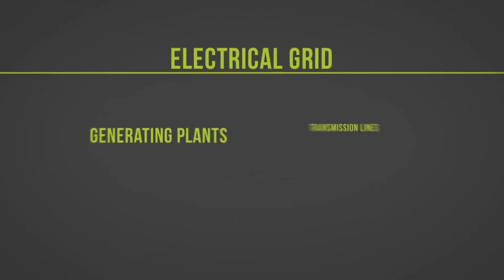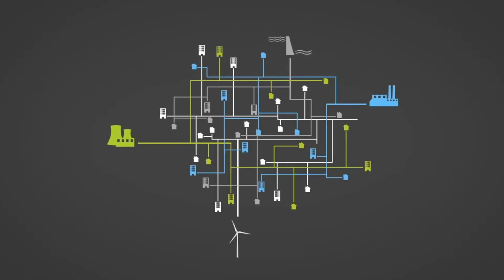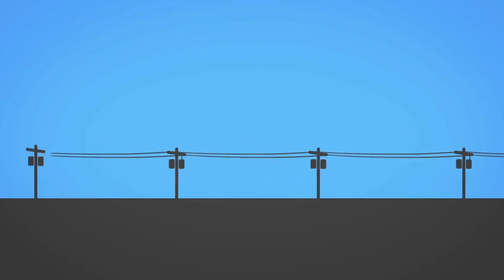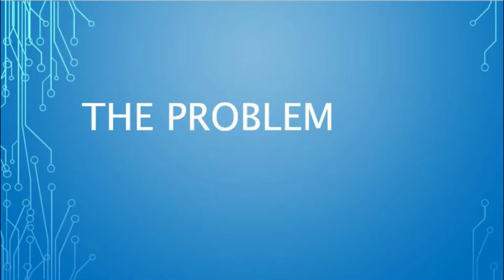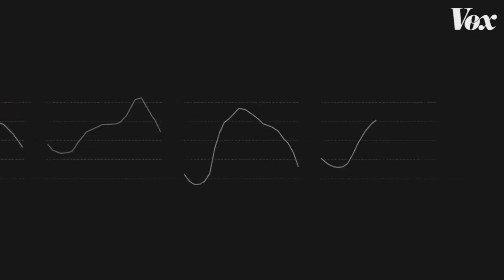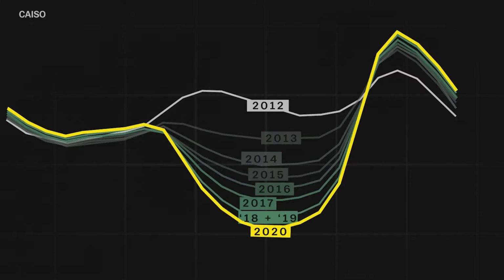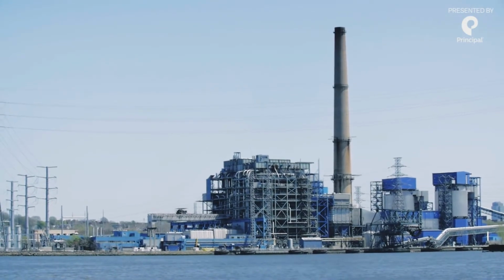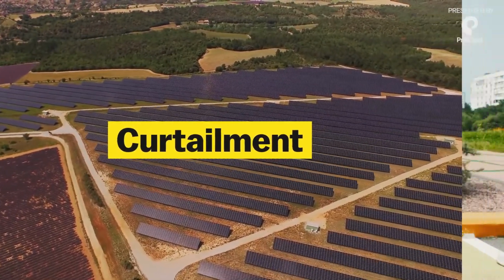Solution to the Duck Curve